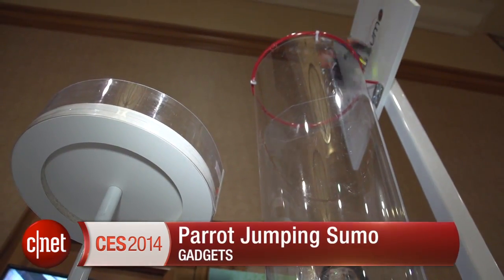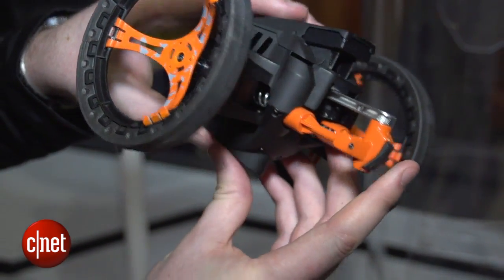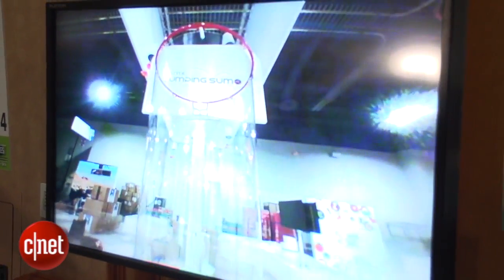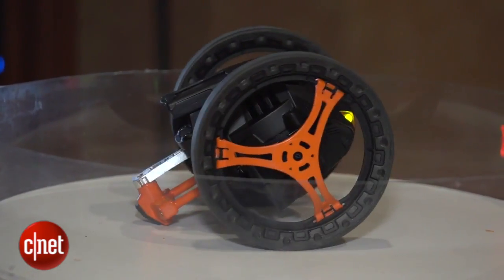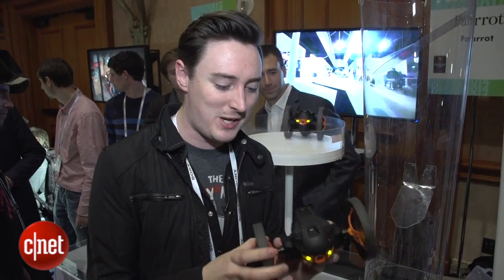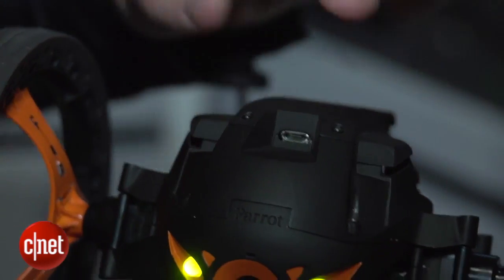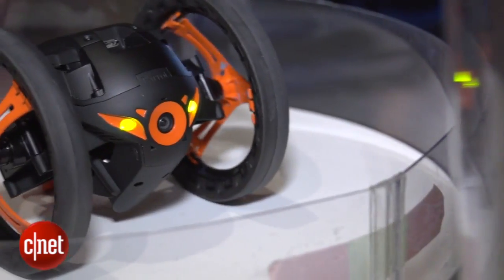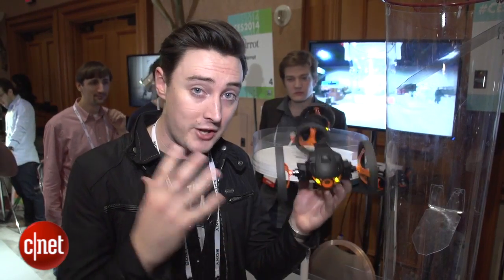Jumping Sumo: Jumping Drone leaps into our hearts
Jumping Sumo: Parrot's newest drone can leap up to 80cm, and is fitted with a camera.